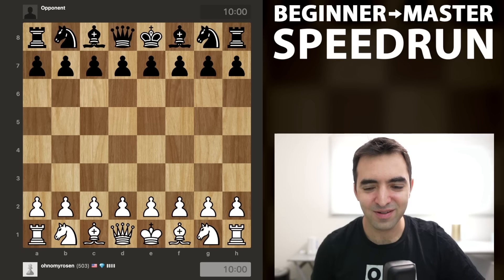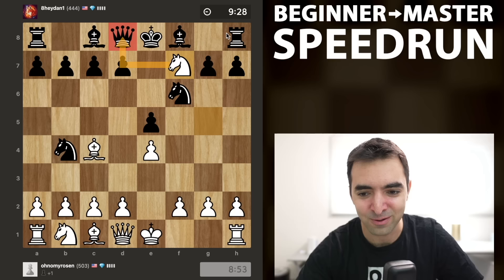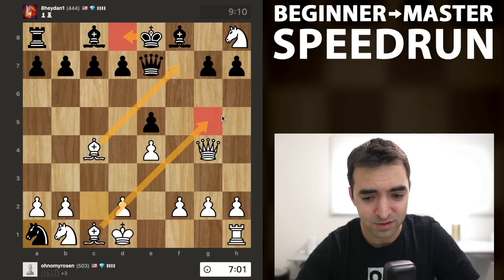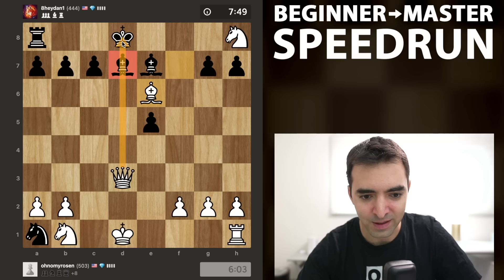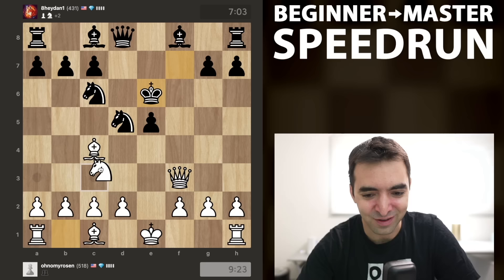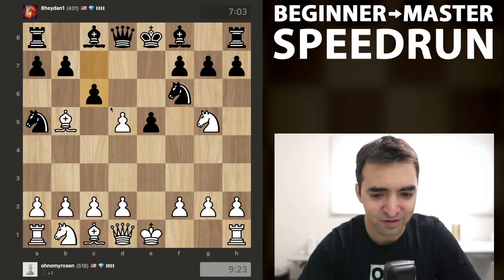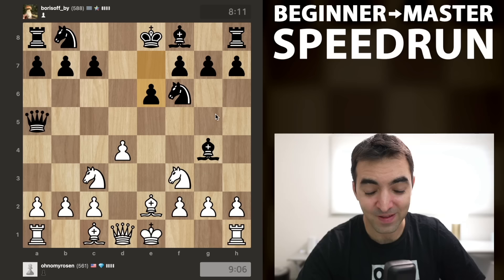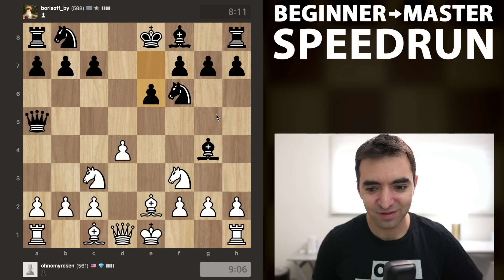How to Punish Beginner Opening Mistakes | Speedrun Episode 3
In this Beginner to Master Speedrun Series, I try to climb the rating ladder while providing lots lessons about chess along the way. In this episode, I play 4 games that all feature how to punish early mistakes in the opening.

0:00 Welcome back!
0:20 Important Lessons in the Two Knights Defense
10:05 Two Knights Attack vs Caro Kann
18:04 Punishing Mistakes a Dubious Italian Opening
22:44 Early Tactics against the Scandinavian Defense

💌SEND FANMAIL ►
Eric Rosen
4579 Laclede Ave. # 205